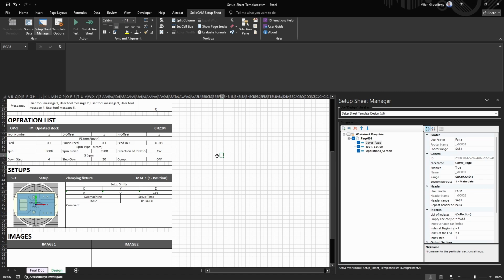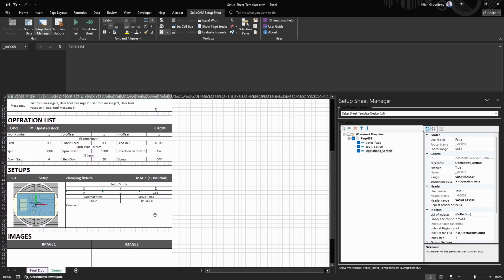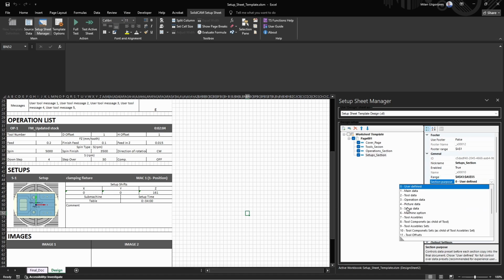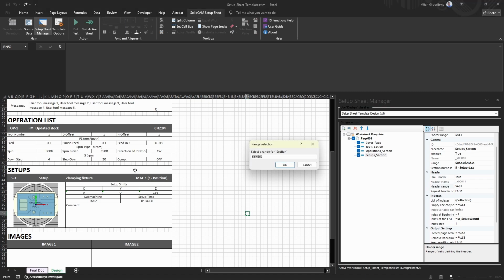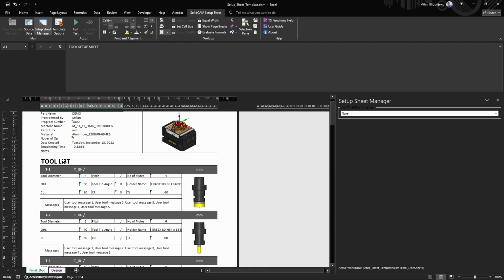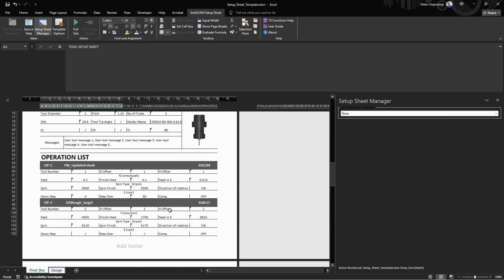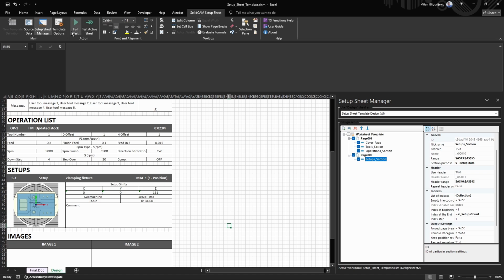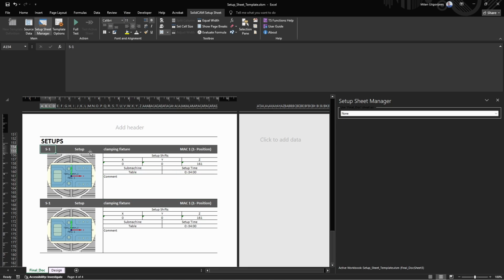Setup Sheet Essentials 13 - Defining Setups Section